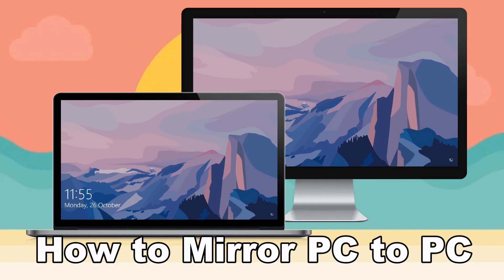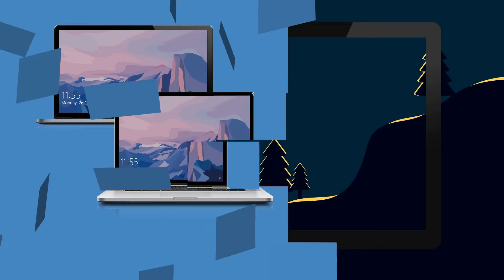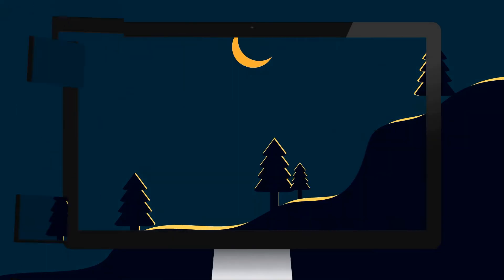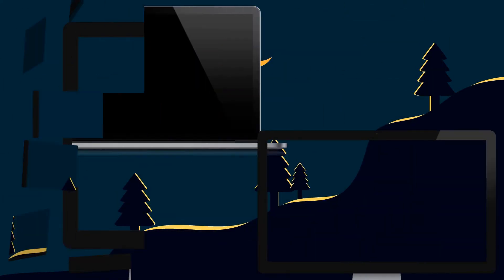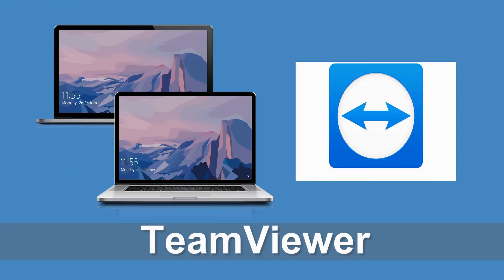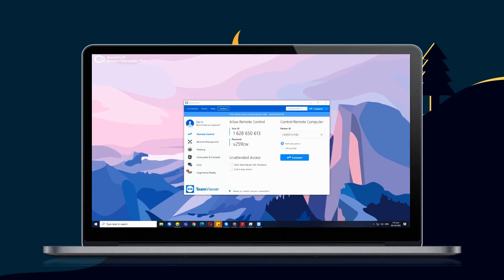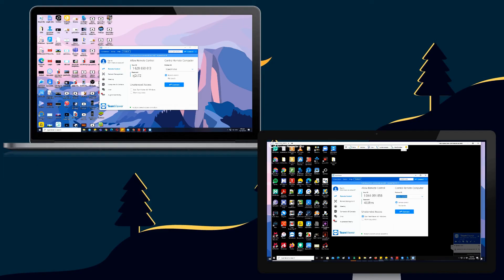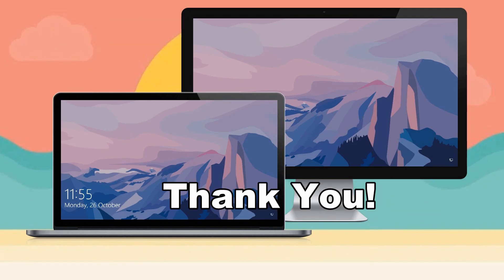How to Mirror Windows PC to Another PC 2020